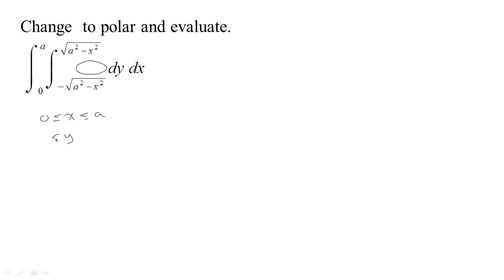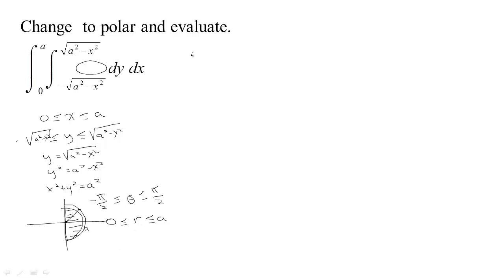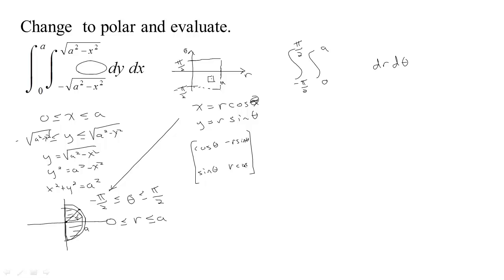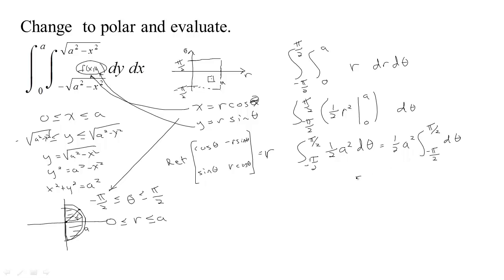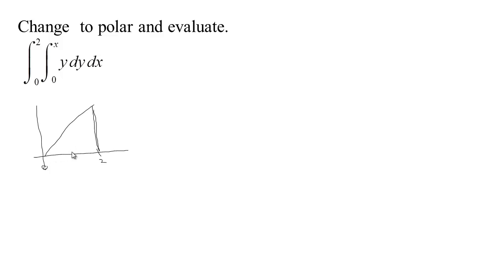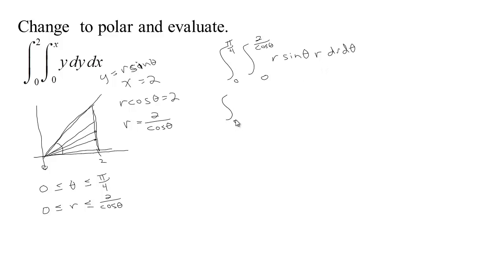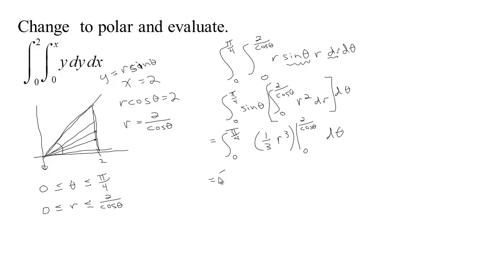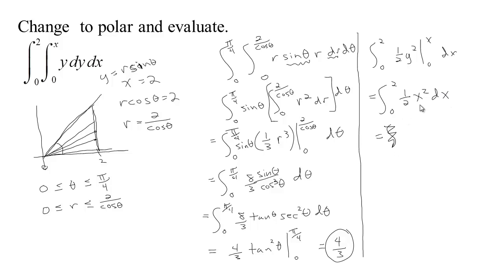Converting to Polar - Two Examples